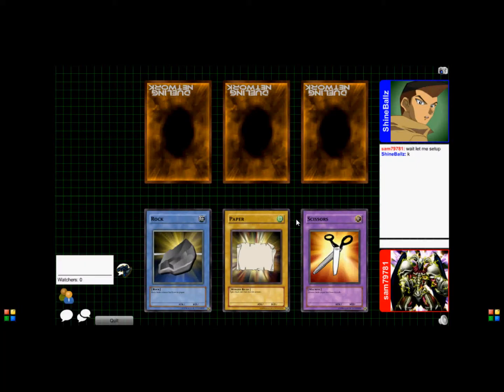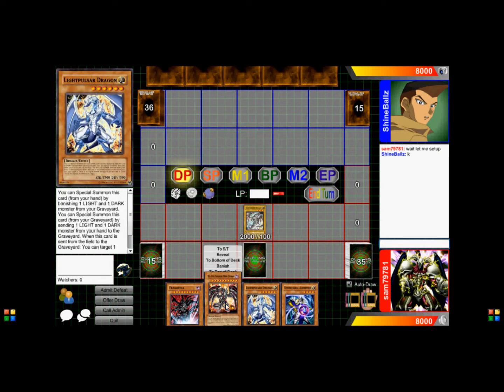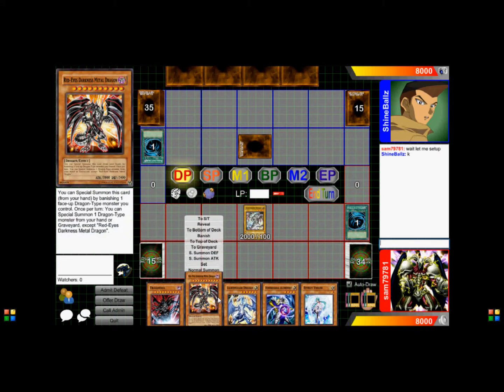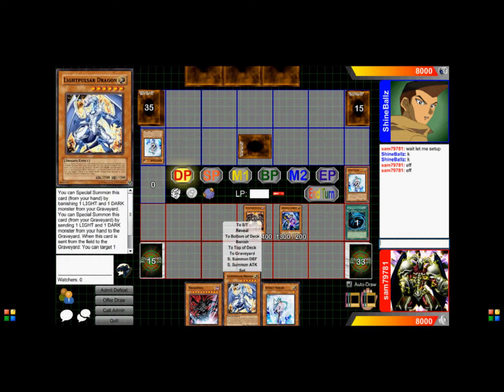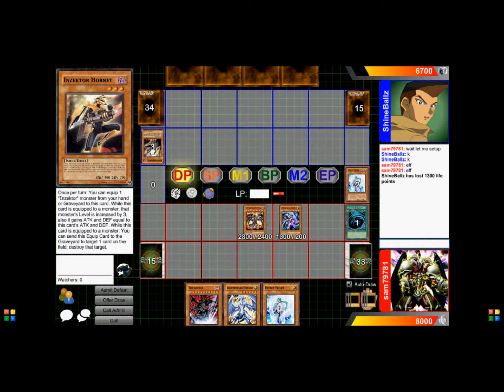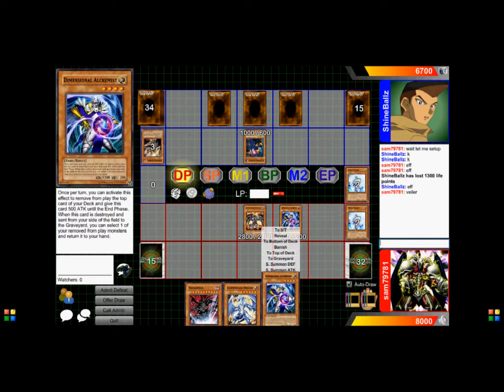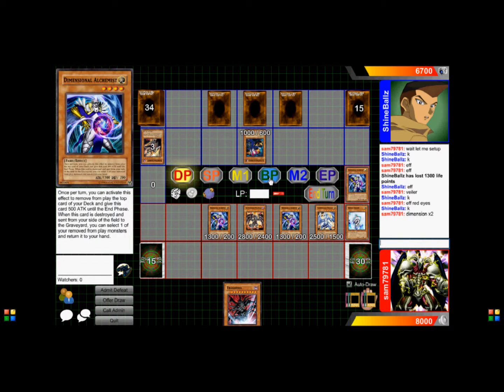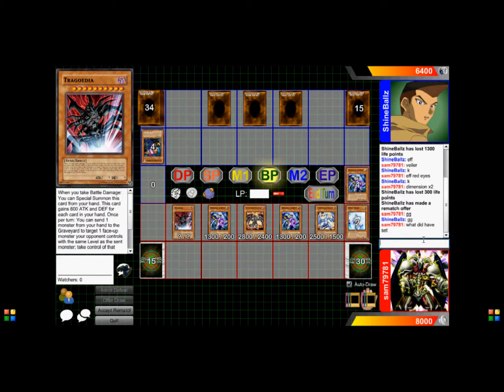Duel Chaos dragons vs Inzektors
Hello and welcome to my first duel video! If you desire to duel me, PM me and you may be showcased on my channel.